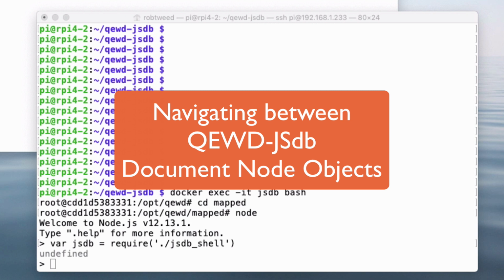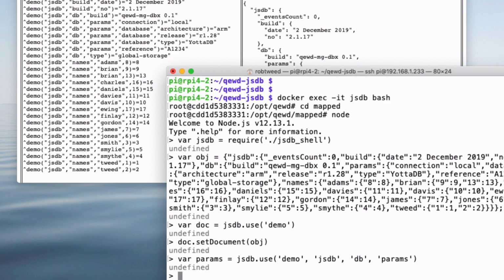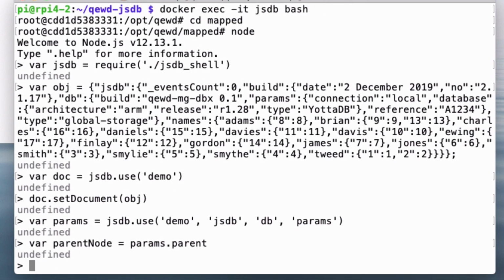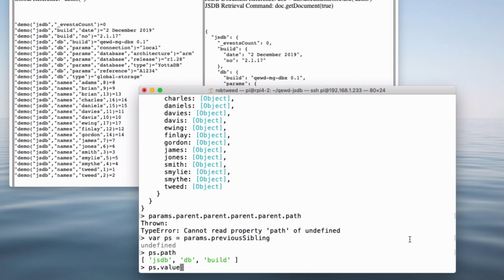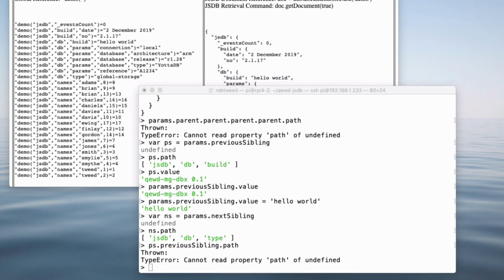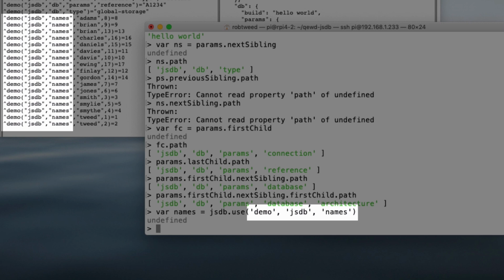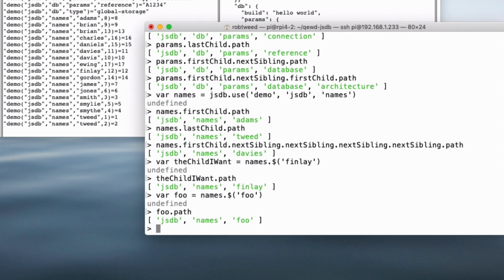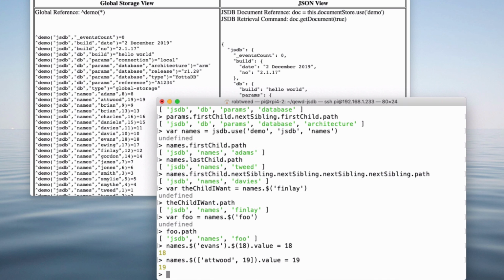Navigating between QEWD-JSdb Document Node Objects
This is the fourth video in the series on QEWD-JSdb. In it I’ll show how you can navigate between the Document Node Objects within an on-disk object.